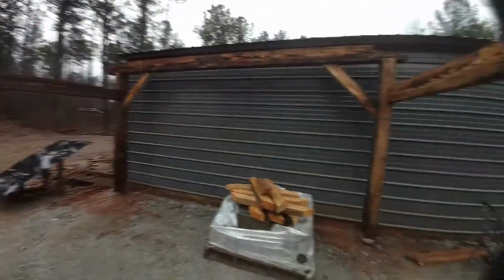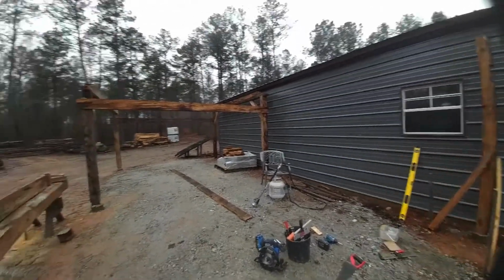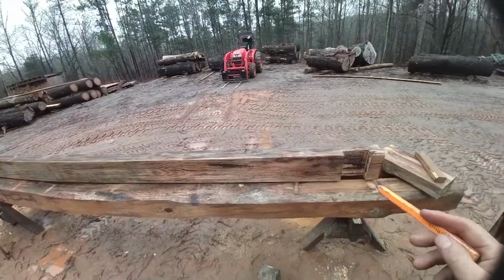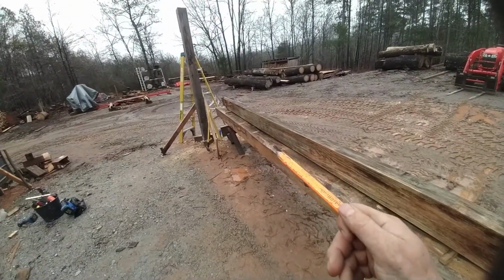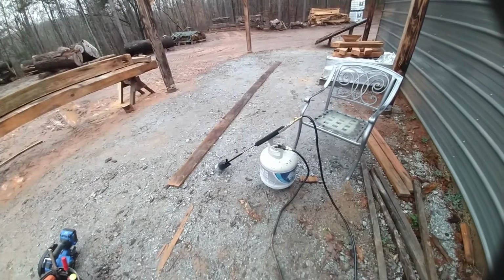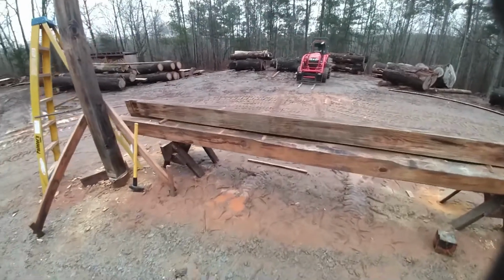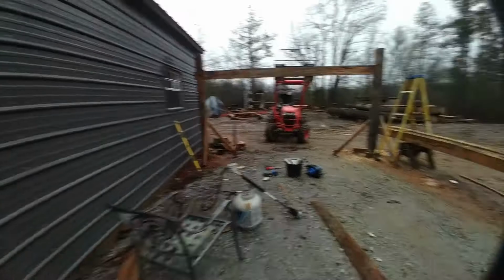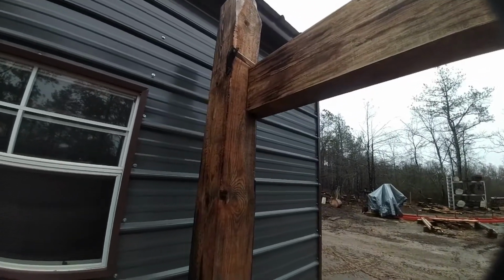#90 TIMBER FRAME BUILD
In this video we install the last tie beam (cross support) for timber frame addition going up next to the barn to aid in our wood yard. This will be used for storing wood slabs and dimensional lumber from our wood-mizer sawmill. Once this is up we can expand both our rain water harvesting and solar system with mount panels on the roof.

Equipment used on our homestead property:
Wood Mizer LX150 Sawmill
Kubota L4701 Tractor
Stihl MS391 & MS171 Chainsaw
Countyline 30 ton log splitter
Woodland Mill WC88 Wood Chipper